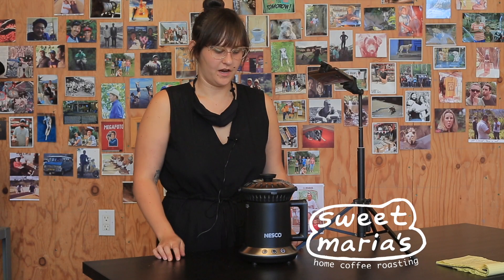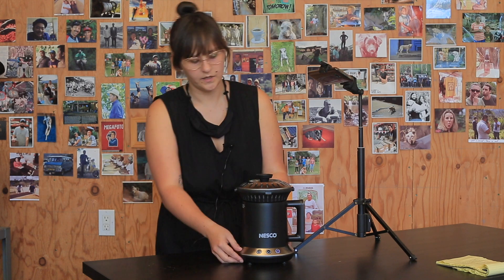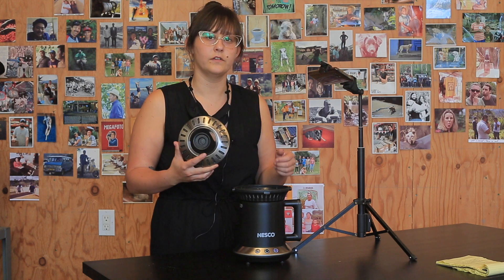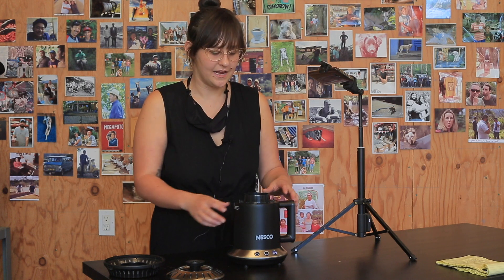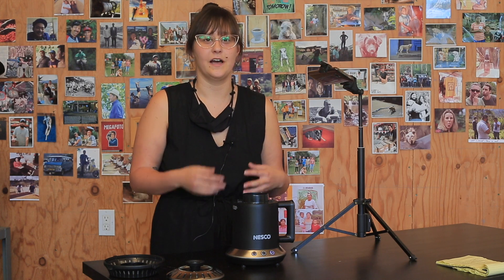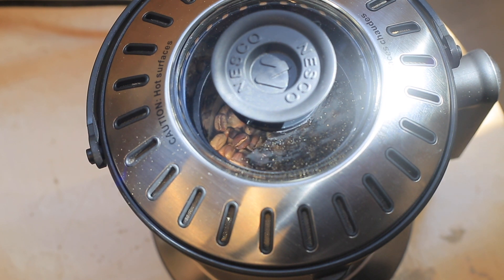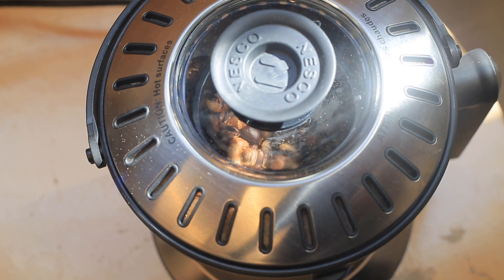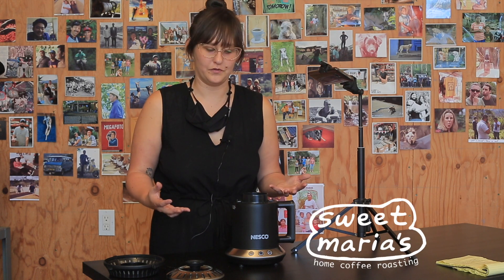Nesco Coffee Roaster Review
For those looking for a plug and play roaster, this might be as close as it gets. The Nesco uses hot air to roast 4 oz of coffee and comes in a compact, well-built and very easy to use design. The chaff collector keeps your kitchen free of any mess and the handle makes it easy move it in and out of a cabinet.

Nothing in life is perfect and neither is the Nesco. If you are looking to dial in your roasts by having control over temperature, time, airflow, etc, there are other machines out there that will work better for you but if you just want to turn green coffee into brown coffee with no fuss or mess, the Nesco is the way to go.